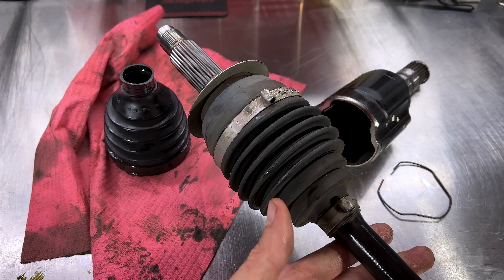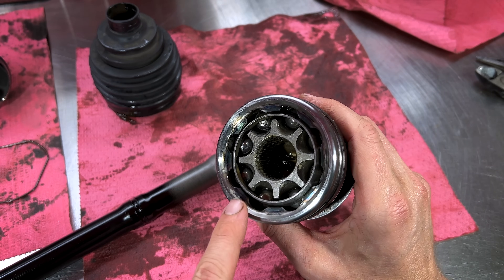100k Mile Subaru Forester CV Axle Teardown & Failure Analysis | Why Did It Fail?!